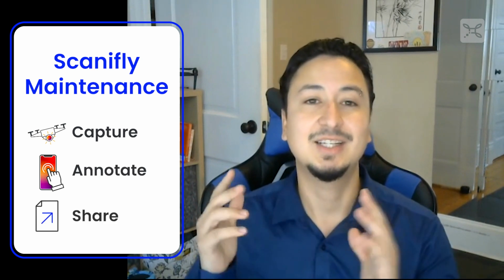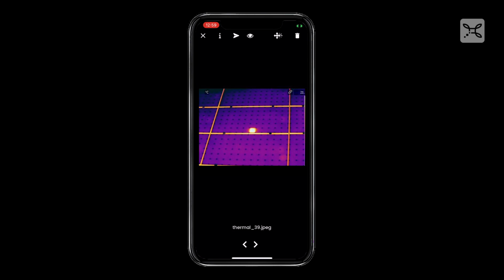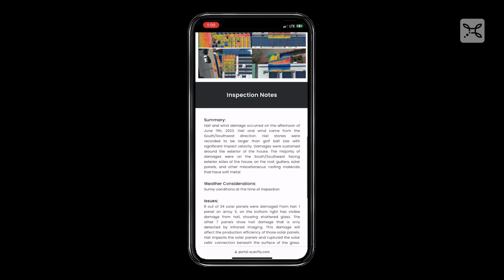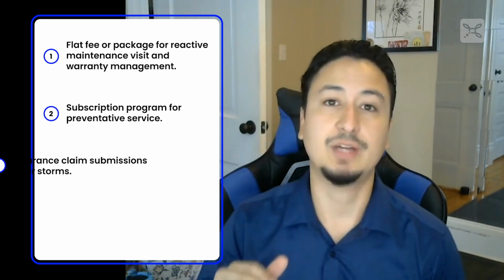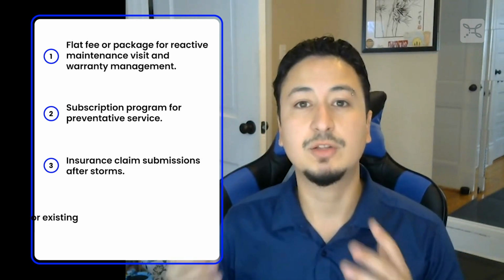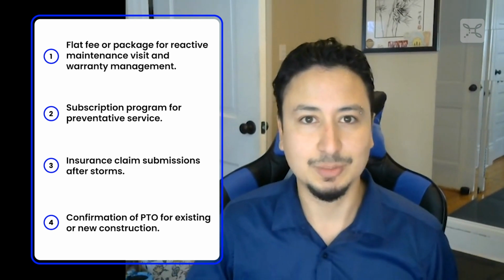Scanifly Maintenance | Turn Service Calls Into Success Stories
Learn how Scanifly can help reduce maintenance inspection & post-processing time by 75%, while turning your service department into a revenue driver.